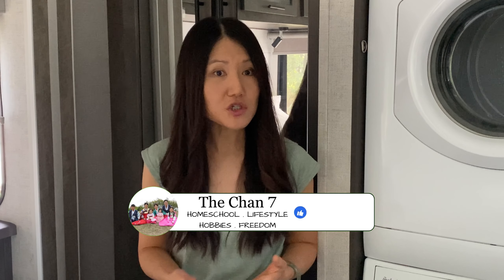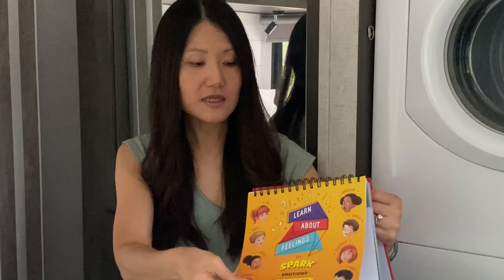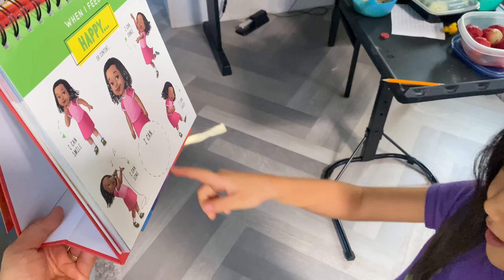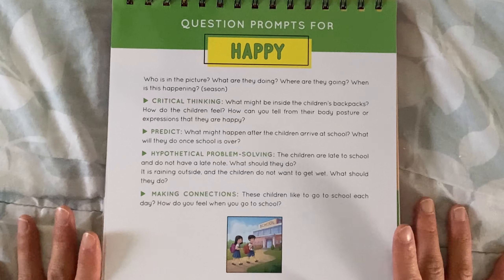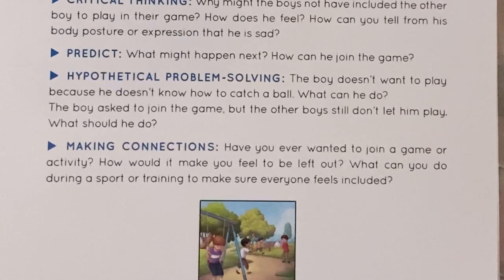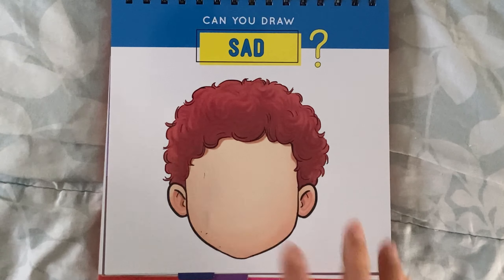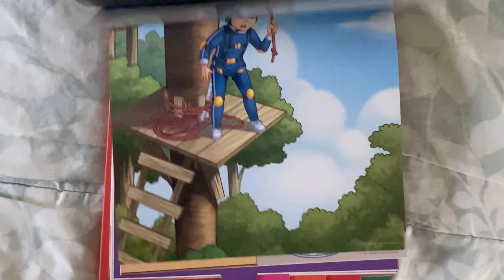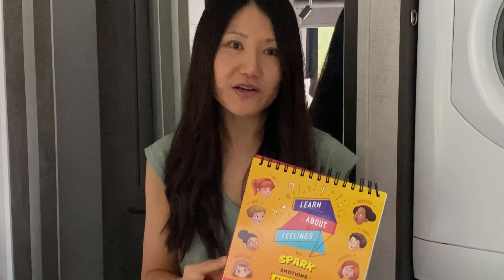Feelings and Emotions Flipbook // Homeschool Review & Flip Through // feat. Timberdoodle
The Learn About Feelings flipbook is engaging and interactive in helping kids deal with emotions and feelings, and even ultimately help them learn some skills in writing. It is created for the kindergarten level but will spark discussion amongst the family members regardless of age. You’ll be impressed that prompting your kids through this book will help kids to think like a writer.

This is Euree, dentist homeschool mom to 5 kids. If you’re interested in content about homeschooling, read alouds with our kids, and our God-given passions, please come back to see us. And requests are totally welcome!

•Regardless all opinions and thoughts are completely honestly my own with no intentions for making bad impressions.
•Thank y’all so much for all the support!